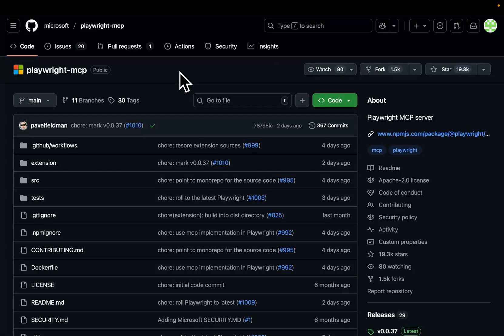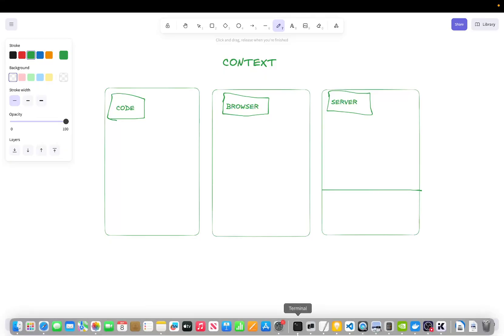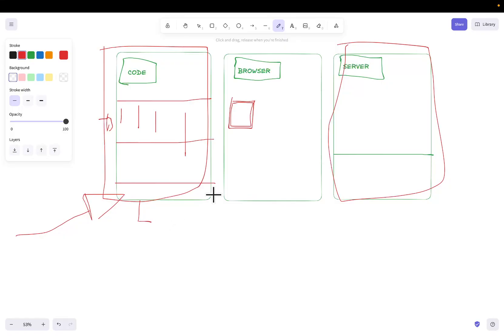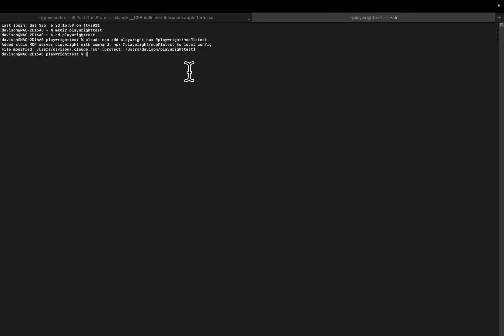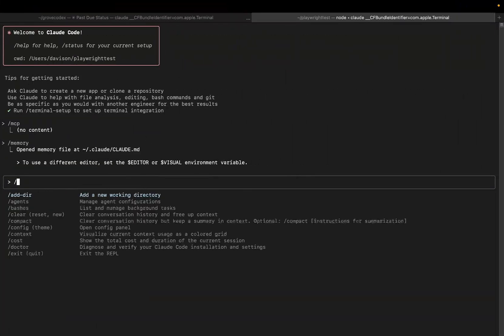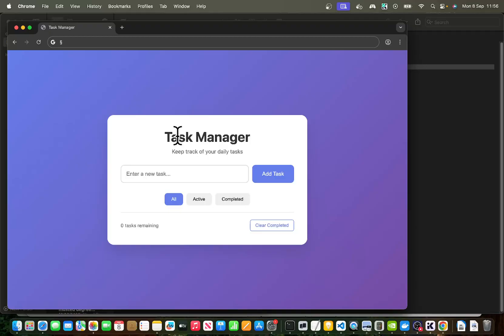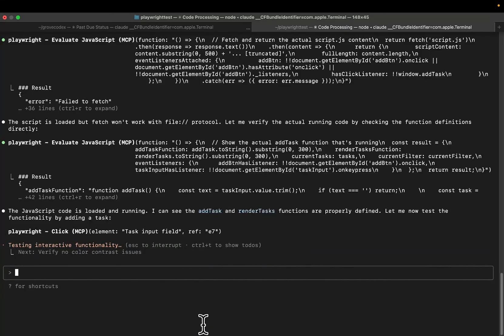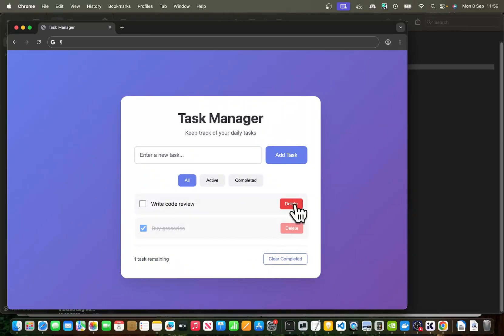This MCP FIXES 99% of Claude Code Errors FOR FREE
The Playwright MCP just CHANGED everything for Claude Code! I'll show you how to give Claude the missing context it desperately needs - real browser console logs and actual code processing. This is the secret to fixing 99% of coding errors that Claude can't see.
🔥 What You'll Learn:

Why Claude Code fails without browser context
How to set up Playwright MCP in seconds
The difference between server code vs browser processing
How to catch unreachable code and hidden errors
Memory setup for automatic testing
Why 99% of AI coding errors happen in the browser

💡 Key Benefits:

Stop wasting time on "phantom" fixes
See what's ACTUALLY running in the browser
Catch CSS/JavaScript errors Claude misses
Automated contrast & formatting checks
Real context for better debugging

⚠️ If you're coding without Playwright MCP, you're coding blind! This tutorial will upgrade your Claude Code workflow forever.

Video Chapters
0:00 - 0:16 Why Playwright MCP Changes Everything for Claude Code
0:16 - 1:31 The Missing Context Problem: Server vs Browser Code
1:31 - 3:51 Why Claude "Pretends" to Fix Errors (The Agreement Problem)
3:51 - 4:28 Easy Playwright MCP Setup with Claude Code
4:28 - 5:43 Memory Configuration for Automatic Testing
5:43 - 7:02 Testing Browser Context with To-Do App Example
7:02 - 8:41 How Playwright Processes Real Browser Code
8:41 - 10:09 Color Contrast Testing & Final Verification